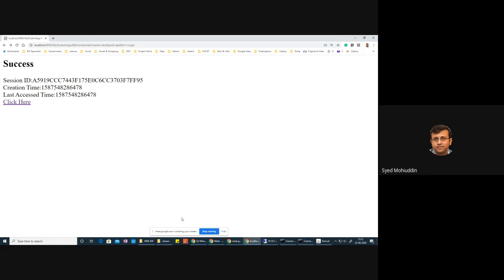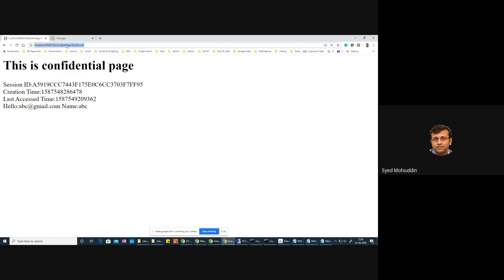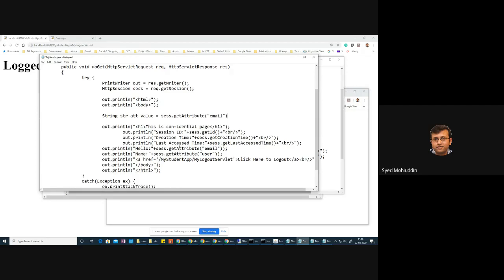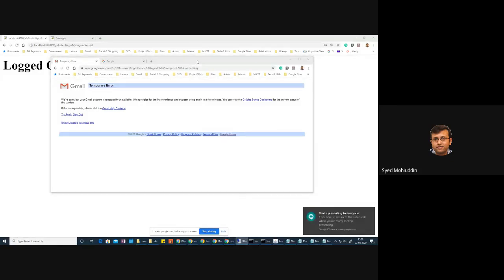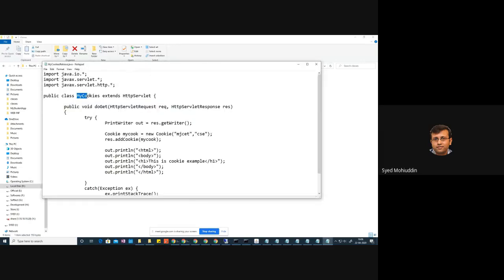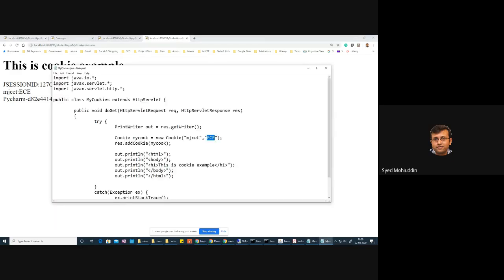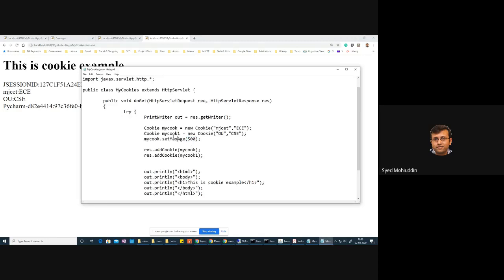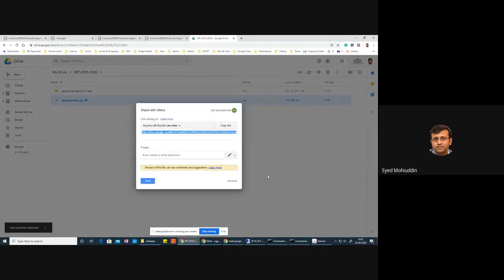Java Servlet Programming - Web Programming Online Class on 22-04-2020 AN Sem-VI AY-2019-2020